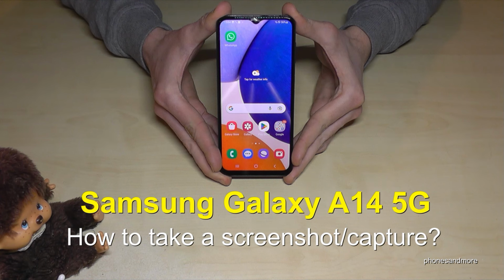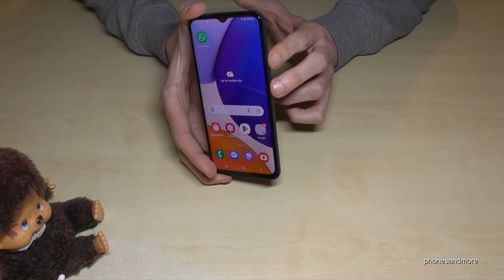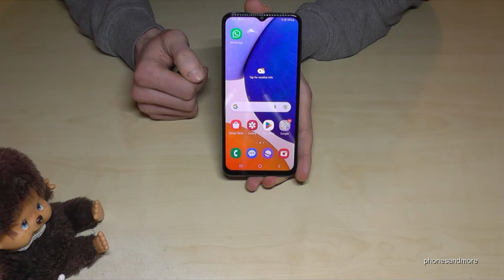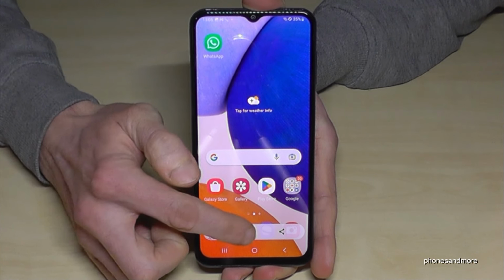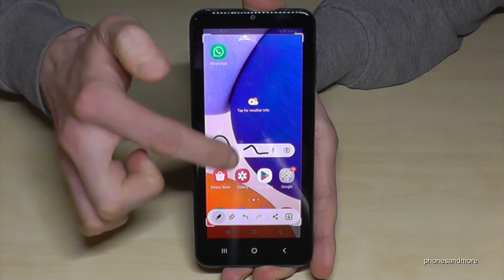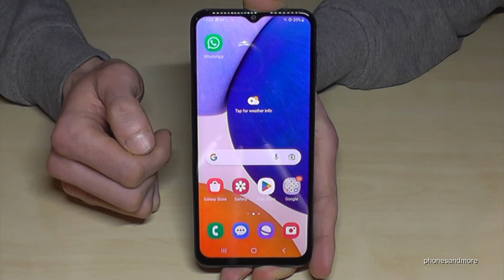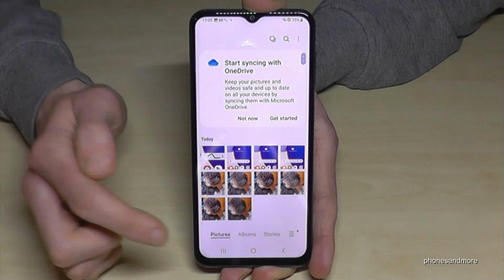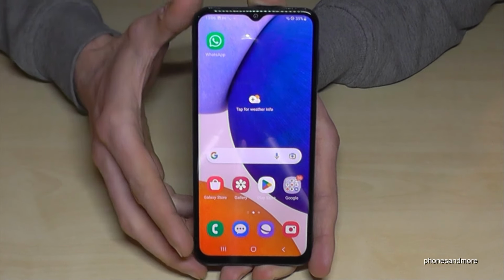Samsung Galaxy A14 5G: How to take a screenshot/capture?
With this video, I want to show you, how you can take a screenshot/capture, with the Samsung Galaxy A14 5G. To take one, you will need the buttons for.